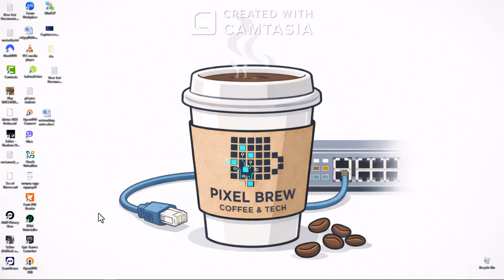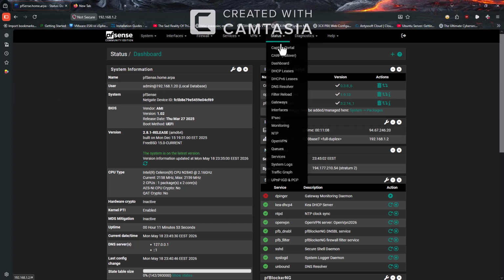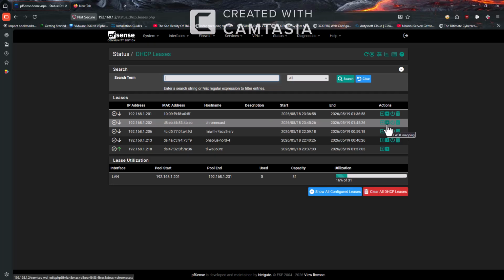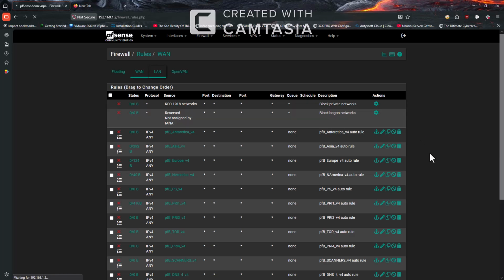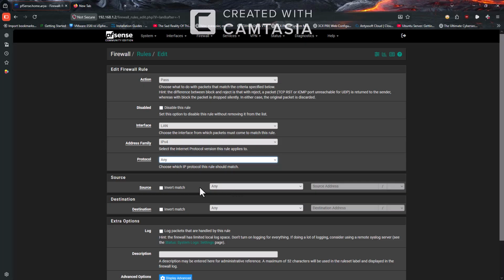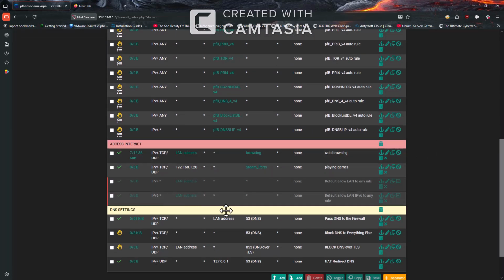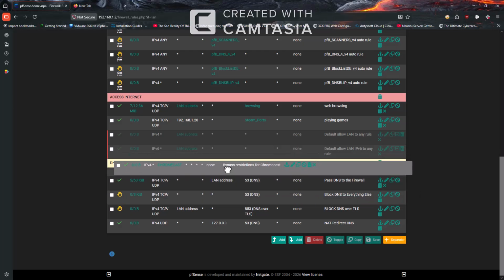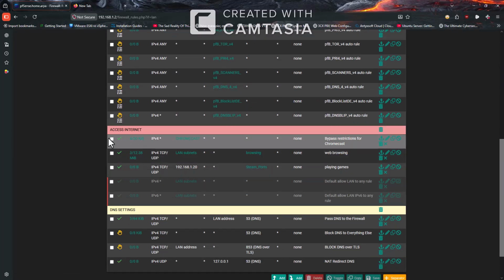The Hidden DNS Trick Chromecast Uses to Bypass Your Network dns firewall policies on the pfsense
In this video, we dive deep into how Google Chromecast devices can bypass your local DNS policies even when using pfSense as your network DNS resolver.

You’ll learn how Chromecast still reaches the internet despite blocking external DNS servers, and how modern technologies like:

DNS over HTTPS (DoH)
DNS over TLS (DoT)
QUIC / HTTP3
Hardcoded Google DNS fallbacks
IPv6 DNS escape paths

allow smart devices to ignore traditional firewall DNS rules.

This tutorial shows step-by-step how to:

Force Chromecast to use your local DNS
Redirect all DNS traffic through pfSense
Block encrypted DNS bypass methods
Disable QUIC traffic
Prevent IPv6 DNS leaks
Use pfBlockerNG to stop DoH providers

Perfect for:

Homelab users
Network admins
Privacy-focused users
pfSense enthusiasts
Anyone trying to control smart device traffic

By the end of this guide, you’ll understand why Chromecast behaves differently from normal devices — and how to fully lock down DNS traffic on your network.